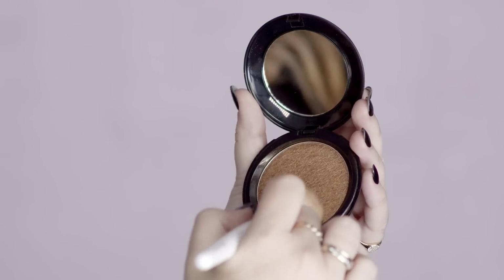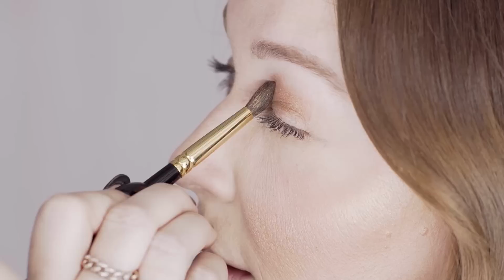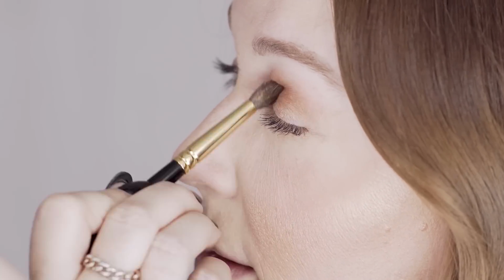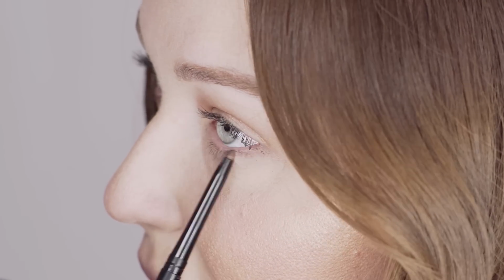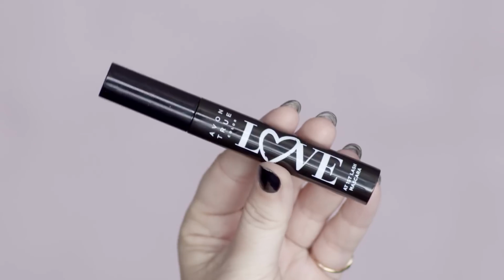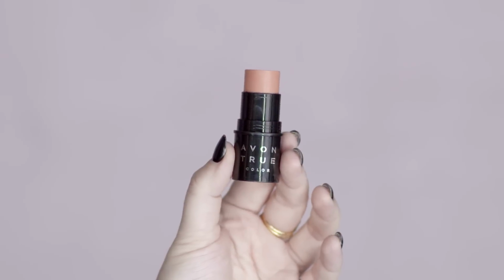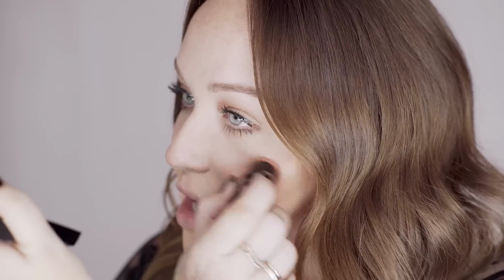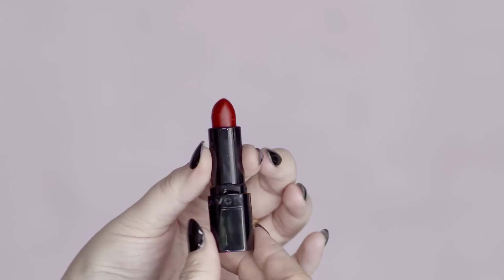Glam in a Minute with Kelsey Deenihan | Avon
We all have busy schedules, and it can be tough to find the time to fit makeup into your get-ready routine. Kelsey Deenihan explains how to put together an easy, glam look that’ll get you out the door and on your way in no time.

Kelsey starts out by defining her face with the Avon Moonlit Highlighting Powder in Topaz, using the highlighter it to add some color and definition to her cheeks and forehead. Next up is quick eyeshadow hack: using a crease shadow brush, she applies the same highlighting powder all over the eyelid to bring her eyes to life. To deepen the effect, Kelsey uses the Avon Glimmersticks Eyeliner in Cosmic Brown along her top and bottom lash lines, and then finishes the eye with Avon Love at First Lash Mascara on both her top and bottom lashes. For a final touch-up, she applies the Avon Be Blushed stick in Blushing Nude to the apples of her cheeks and adds a bright pop of color to her lips with Avon Perfectly Matte Lipstick in Red Supreme.

The finished product? A bright, versatile makeup look that’s ready in a minute or less (seriously).

Shop Avon cosmetics online for all the supplies you need to get glam in a minute

Contact your Avon representative today for more information!